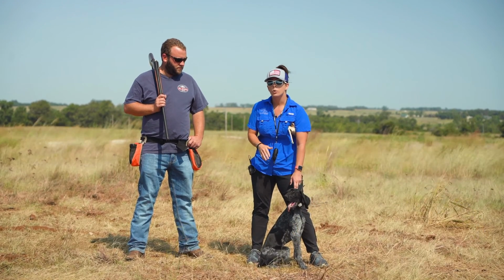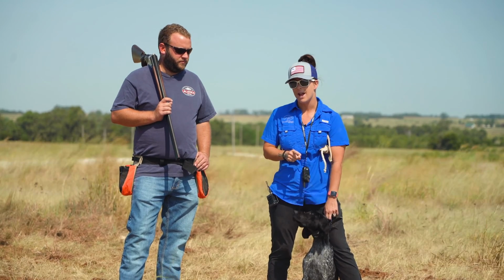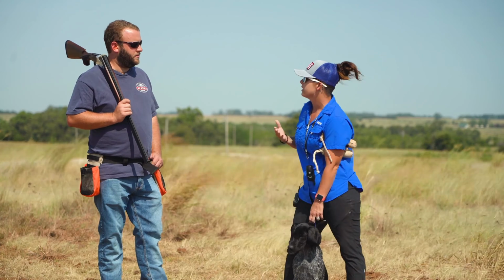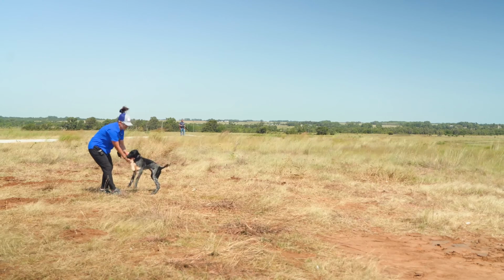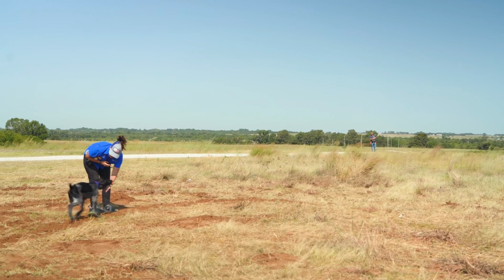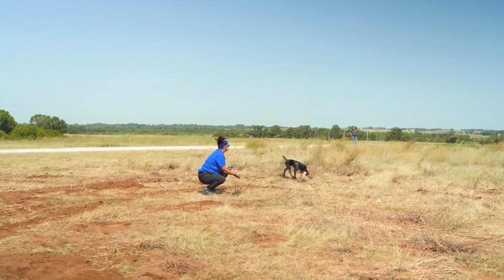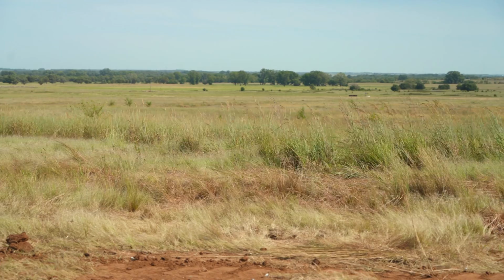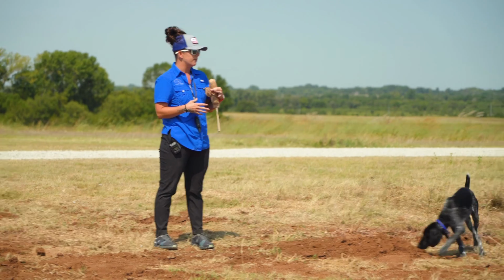Gunfire Introduction Without Birds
Welcome to Standing Stone Kennels! In this video we talk about how to do a gunfire introduction when you don't have birds. Follow along to learn what tools you will need and how to run this drill with your dog.

5919 W Pleasant Valley Rd